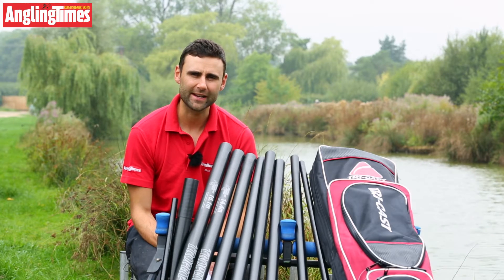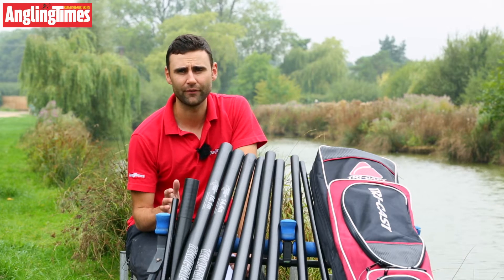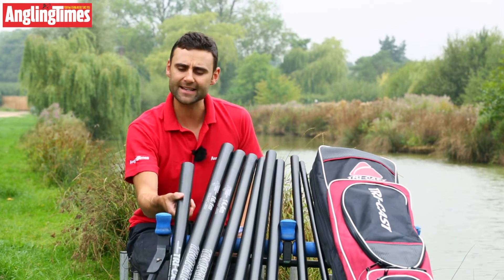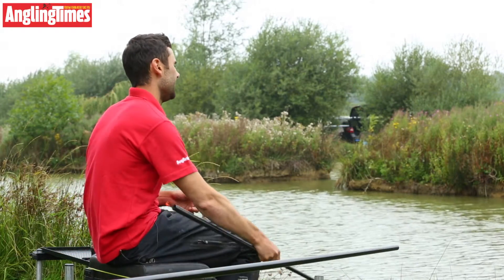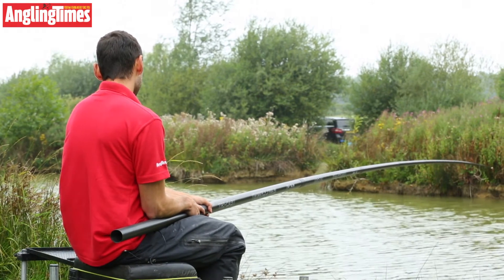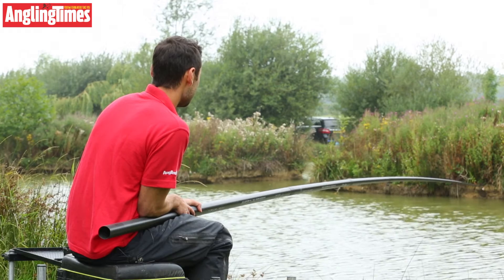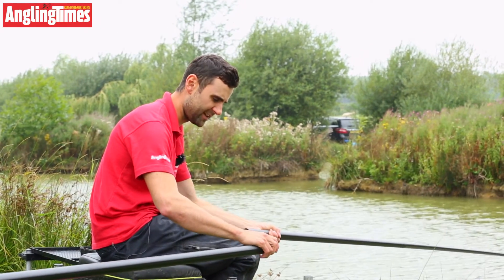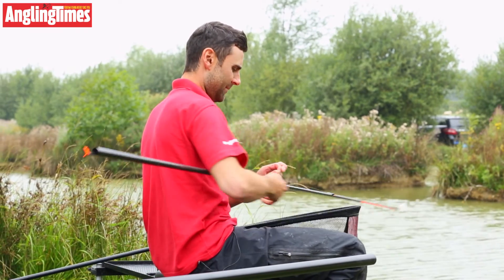Tri-Cast Trophy X-Type 80 pole tested and reviewed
Ben Fisk tests the new Tri-Cast Trophy X-Type 80 pole, priced at 16.1m - £1,749.99 and 14.4m - £1,499.99.